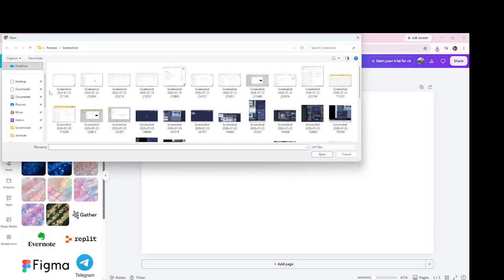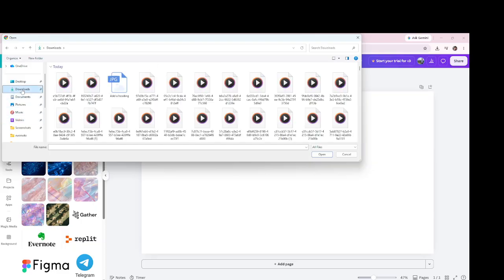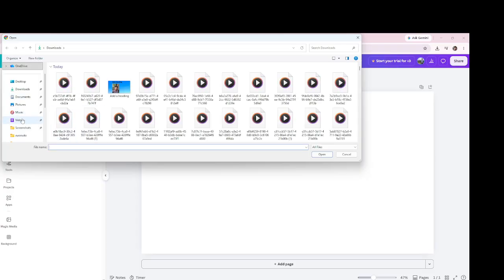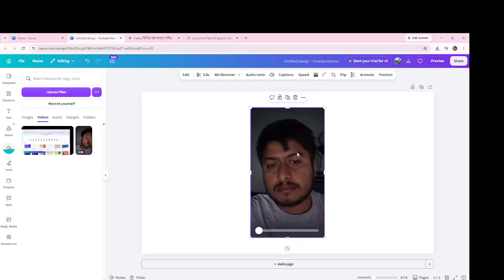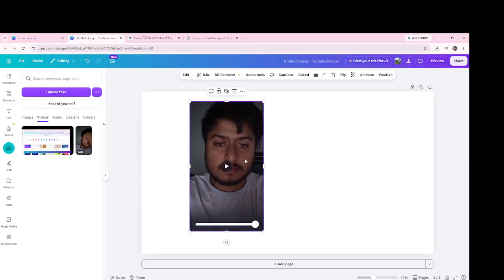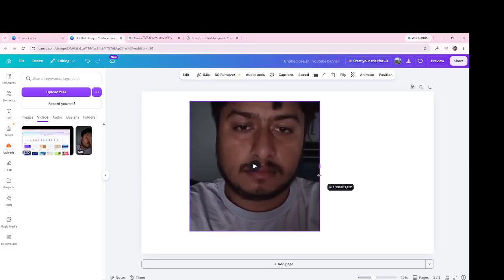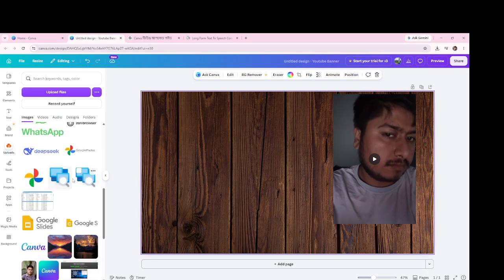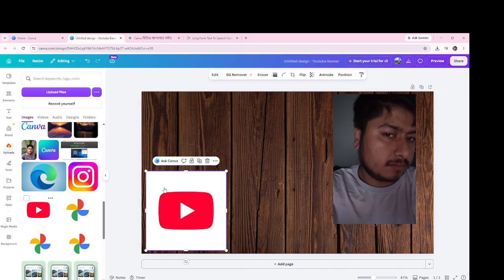How to Upload Videos to Canva Full Guide 2026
Learn how to upload videos to Canva with this quick 2026 tutorial. Follow the easy steps to upload video files from your device, organize them, and use them in your Canva projects. Perfect for beginners.